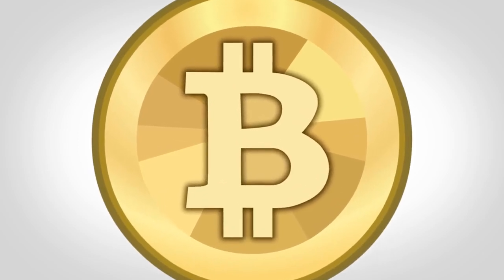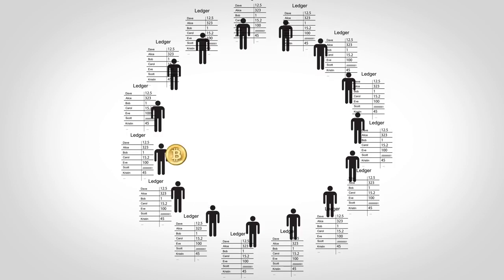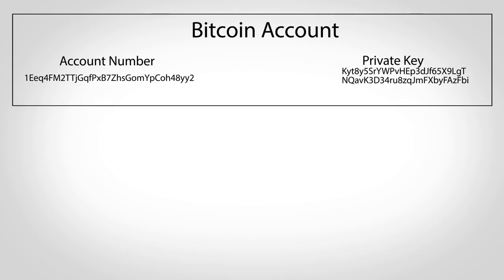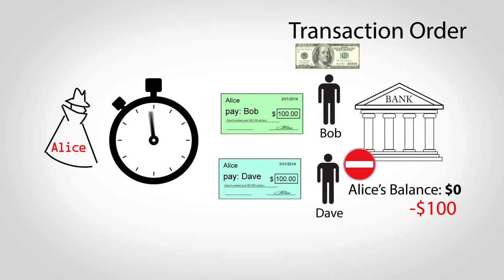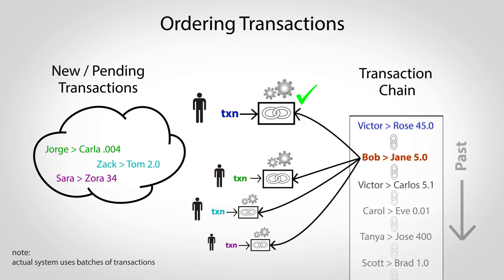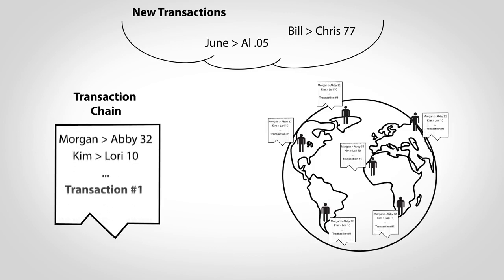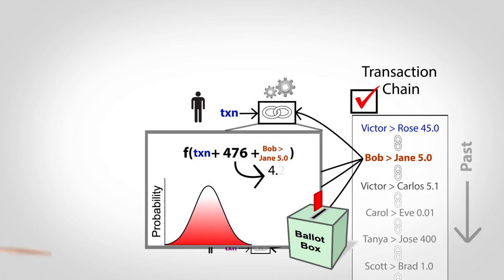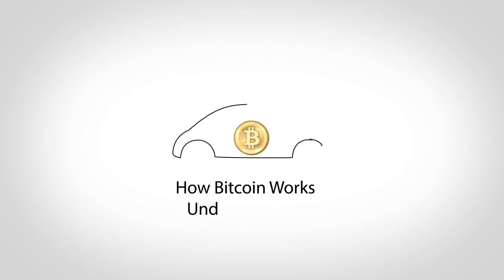How Bitcoin Works in 5 Minutes (Technical) | Bitcoin Revolution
THE MOST INNOVATIVE AND LUCRATIVE WAY TO EARN BITCOIN

BitClub Network - 中文
以最富创新、利润空间最大的方式赚取比特币!
现在就加入 BITCLUB公司！